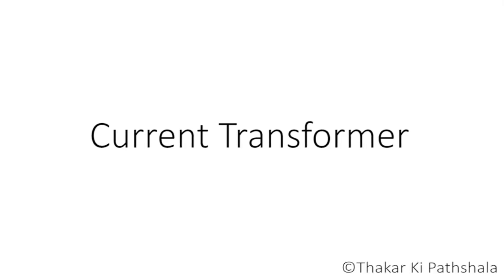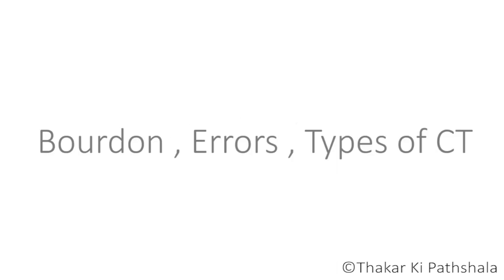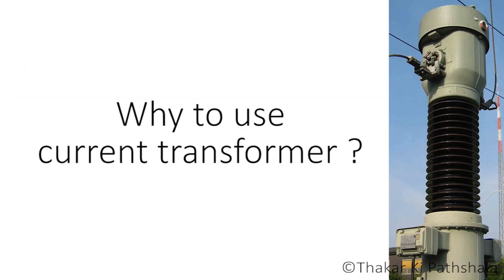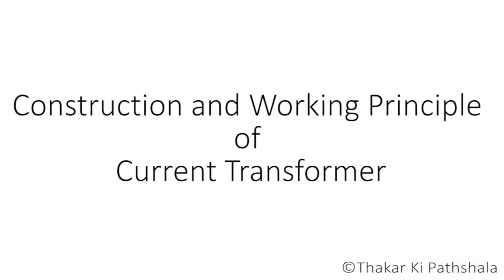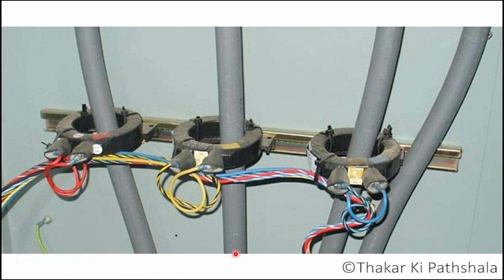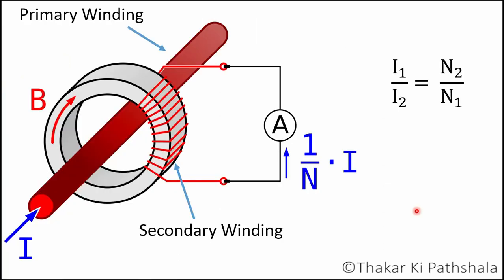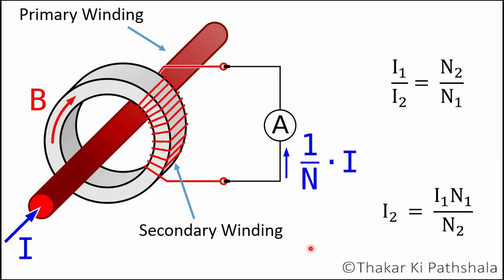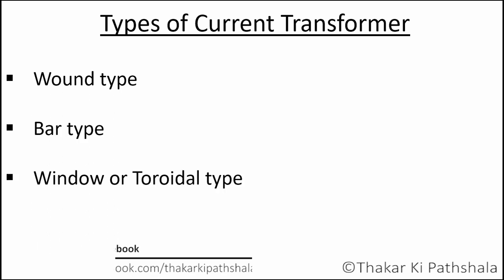current transformer working animation and working principle of current transformer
In this video you will learn about what is current transformer, important concepts of current transformer, how current transformer work , use of current transformer. This is the first part of video series called as current transformer in this video I have discussed about definition of current transformer and working principle of it. In up coming videos I will talk about bourbon, error , types of ct , magnetisation curve and lot more.

and if you have any suggestion so comment it down below

Also check out more videos on my channel THAKAR KI PATHSHALA

Link to some of our old videos :-